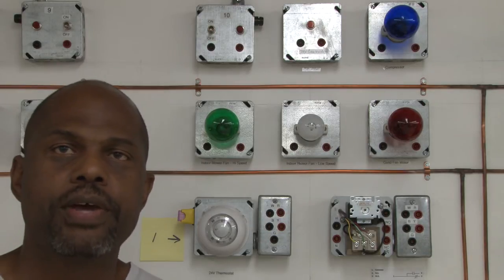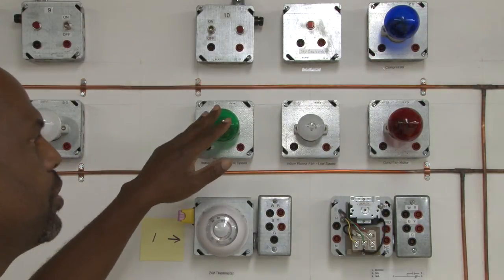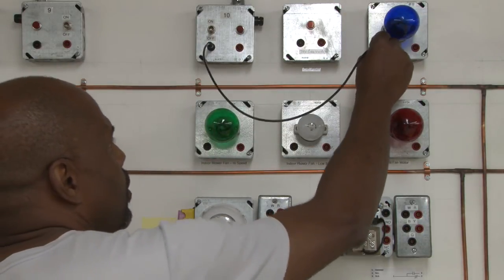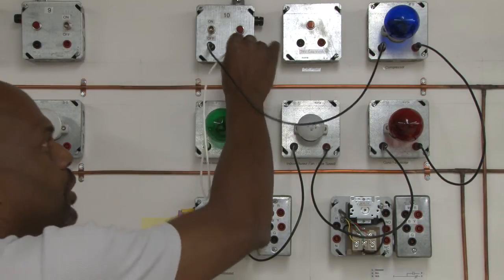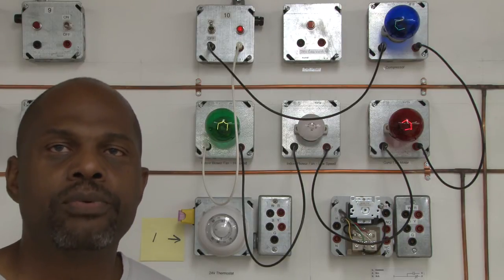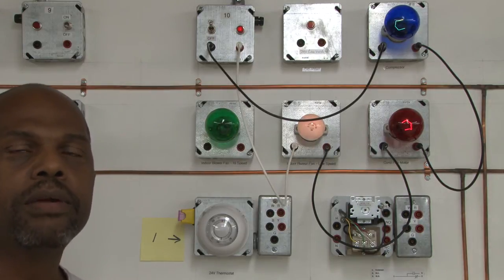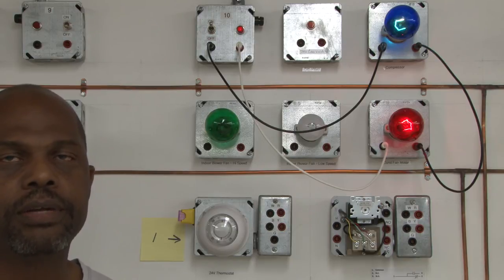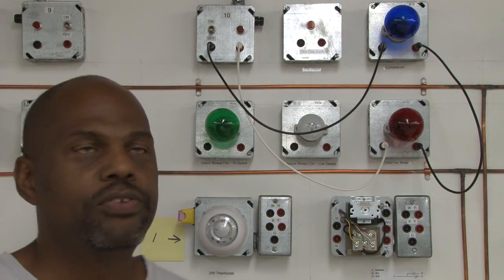Series Circuit Wiring